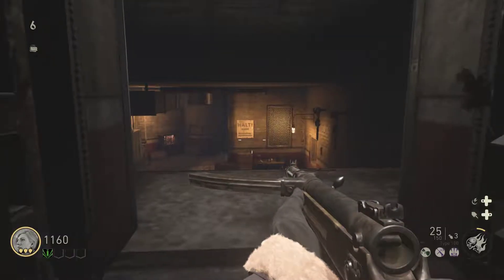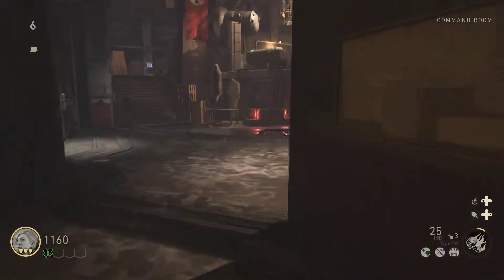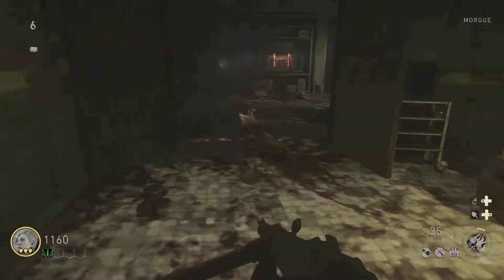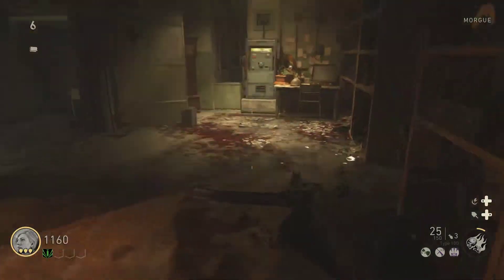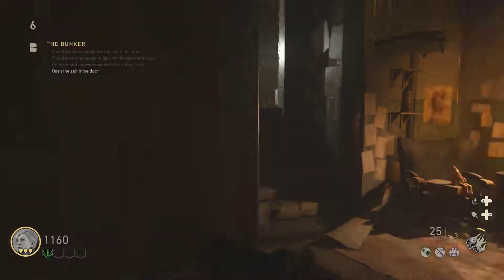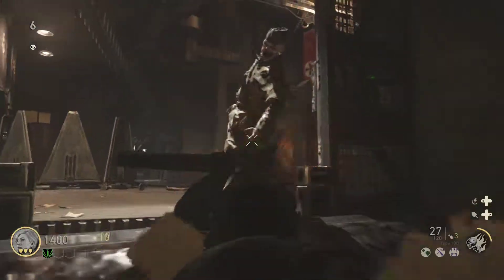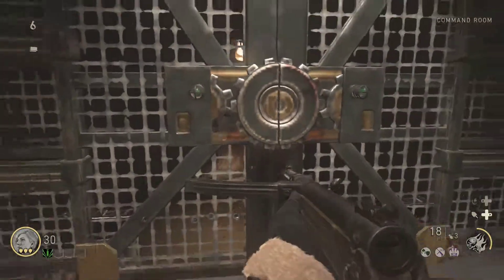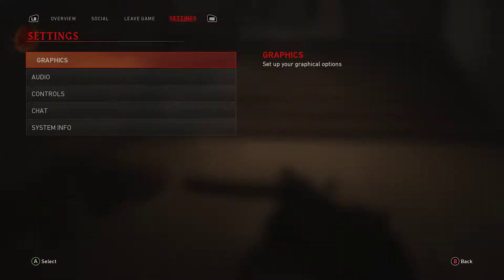How To Open The Saltmine Door WW2 Zombies